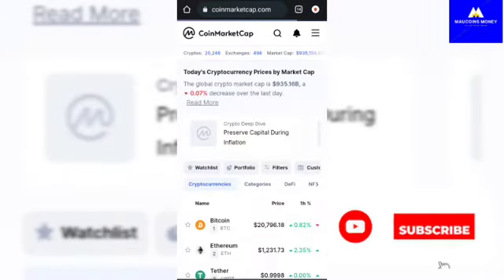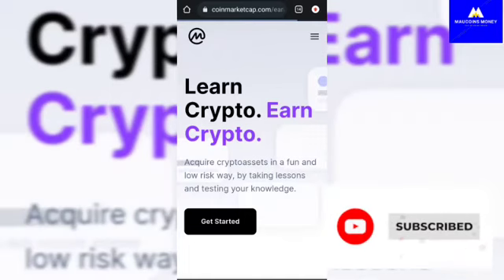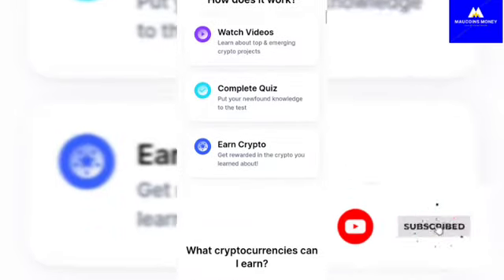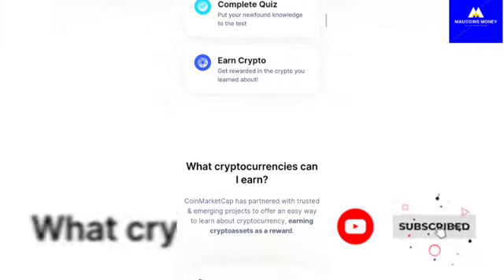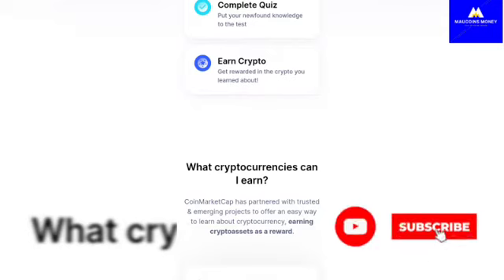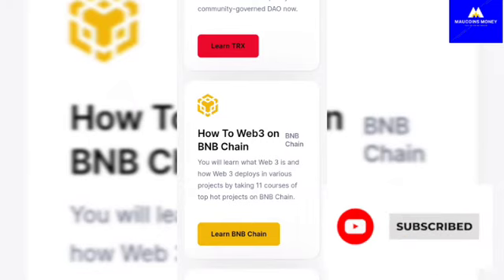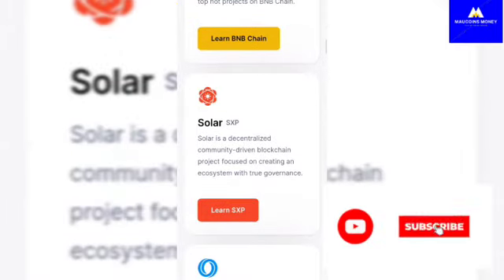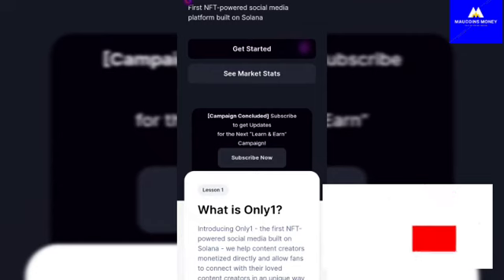LEARN AND EARN IN COINMARKETCAP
Finally! How to get coins in CMC without paying any dime in Learn and Earn Campaign  - guaranteed.

In this YouTube video, we outlined how to Access CMC L and E, take the quiz and earn free tokens even if you don't have capital.